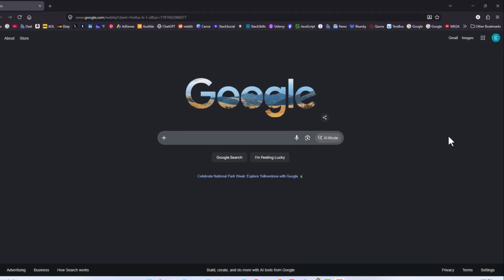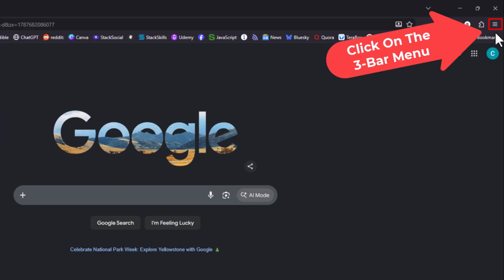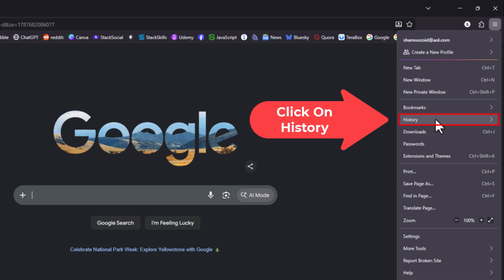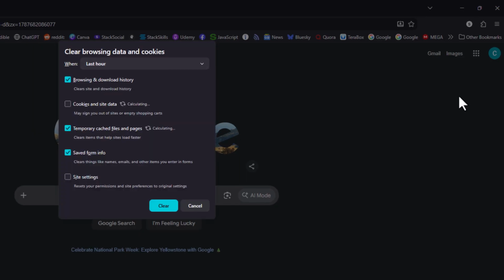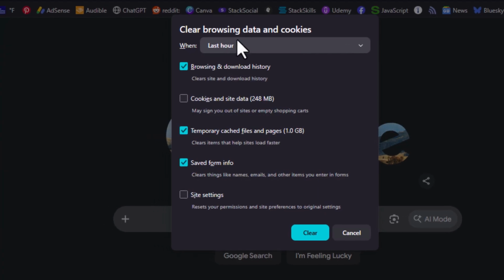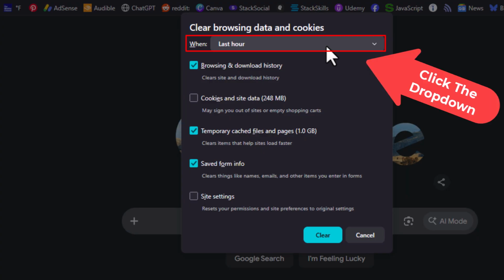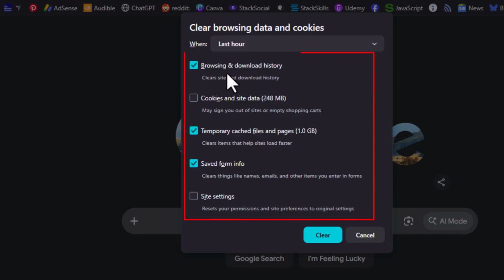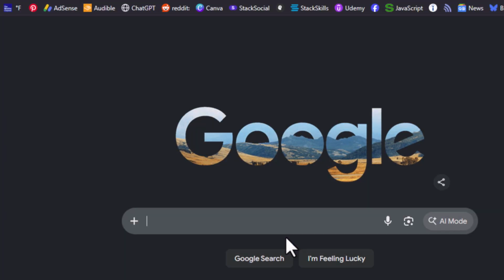How to Clear Browsing Data in the Mozilla Firefox Web Browser | PC Tutorial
Want to clear your browsing history, cookies, cache, and other stored website data in Mozilla Firefox? In this step-by-step tutorial, I'll show you how to **clear browsing data in the Mozilla Firefox web browser using a PC**.

Clearing browsing data can help protect your privacy, remove outdated website information, and troubleshoot certain browser or website problems.

### Steps to Clear Browsing Data in Mozilla Firefox:

1. Open **Mozilla Firefox** on your PC.
2. Click the **Menu** button (three horizontal lines) in the upper-right corner.
3. Select **History**.
4. Click on **Clear Recent History**.
5. In the dialog box that opens, choose the time range that you want to be cleared.
6. Select the types of data you want to remove, such as **Cookies and site data** and **Temporary cached files and pages**.
7. Click **Clear**.

You can choose to clear only specific types of browsing information or remove multiple categories at once. Keep in mind that deleting cookies and site data may sign you out of websites and remove saved website preferences.

Chapters
0:00 How To Clear Browsing Data In Firefox
0:12 Open Mozilla Firefox
0:22 Select The 3 Bar Hamburger Menu
0:32 Select History And Then Clear Recent History
0:45 Select The Time Range
1:07 Select The Options That You Want To Clear
1:28 Click On Clear